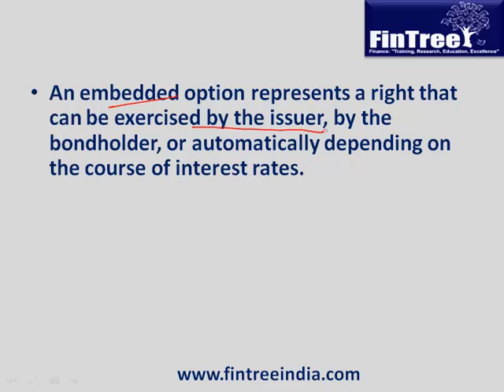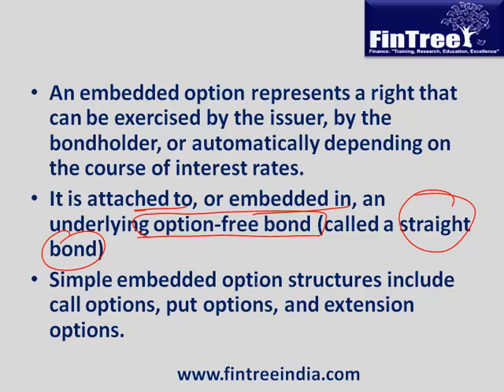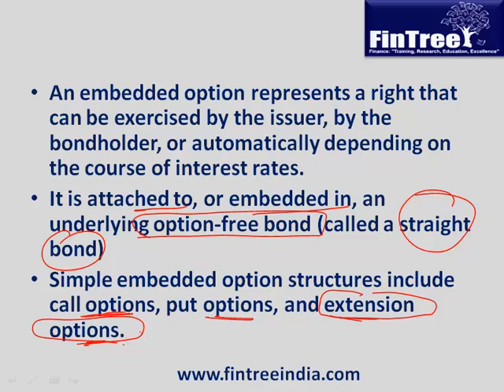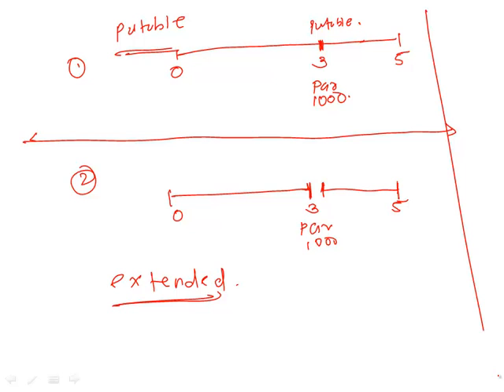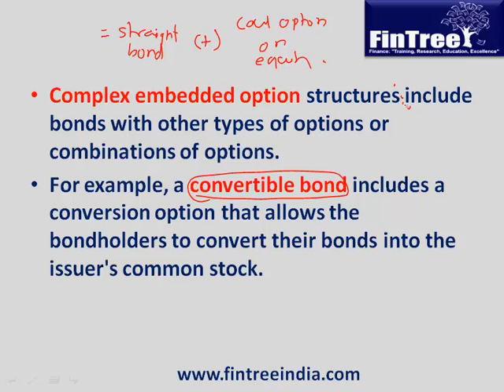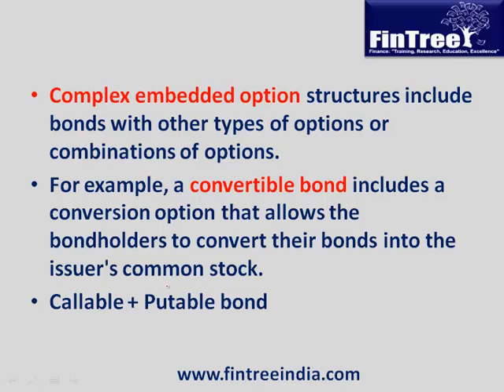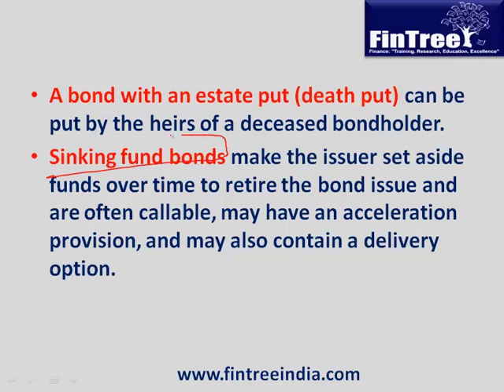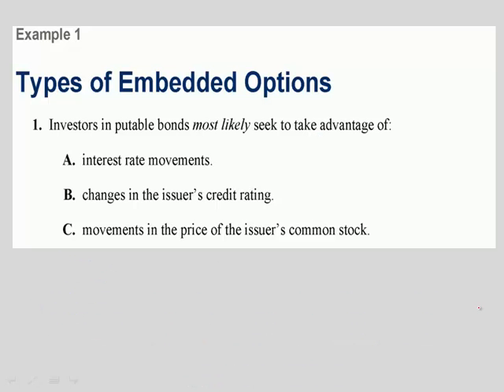CFA Level II-Fixed Income- Valuation of Bonds with Embedded Options- Part I